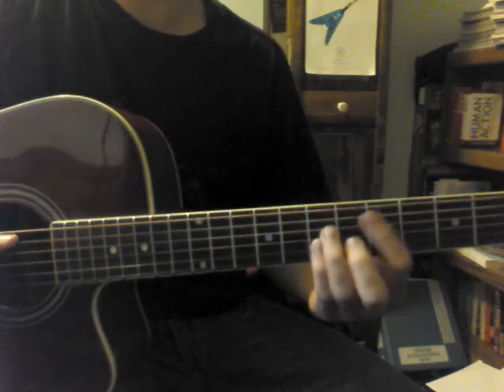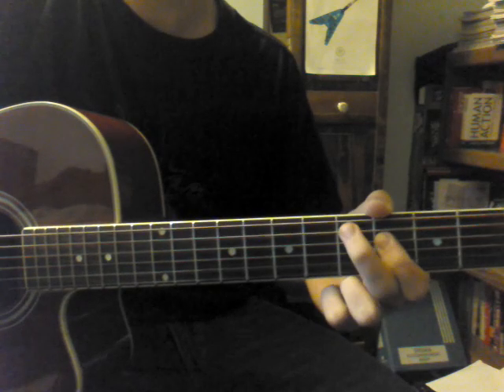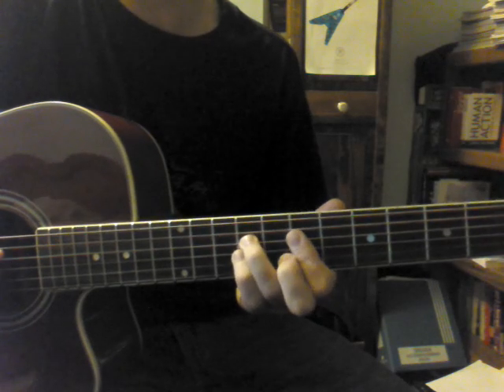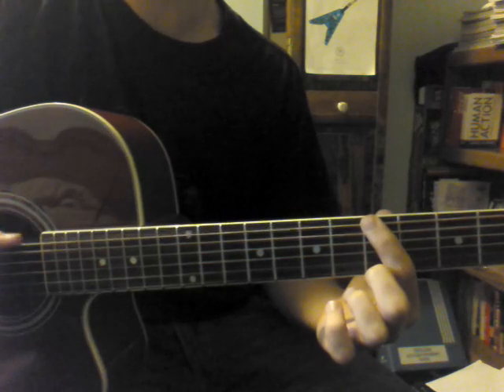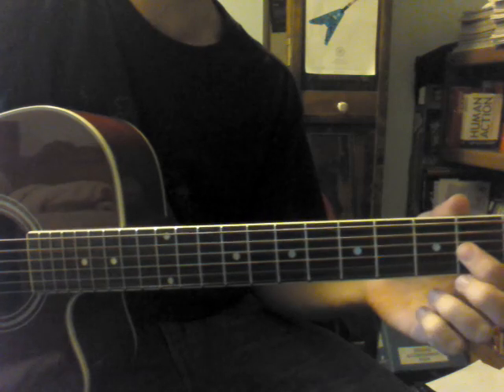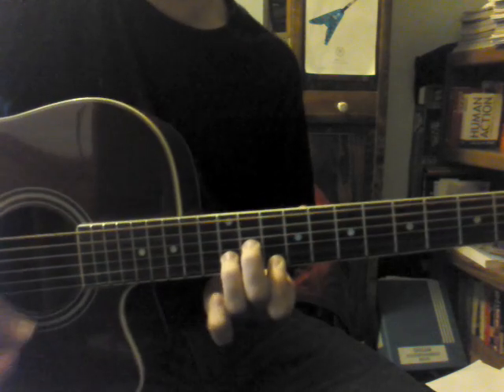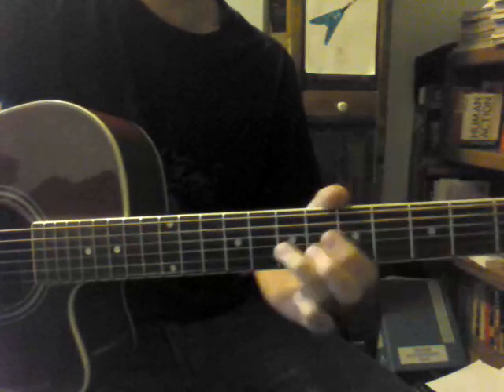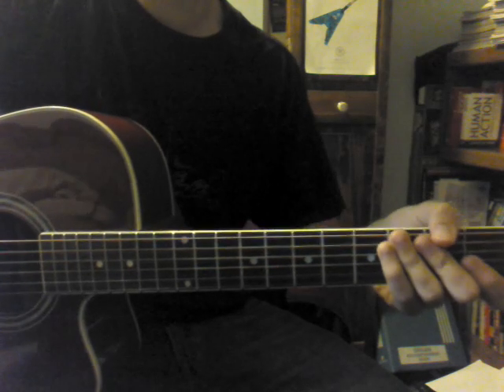How To Play "Overkill" by Colin Hay (Solo)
A great sounding solo that really flows with the chords in the background. By the way, the chords played under the solo are the exact same as what you would play during the verse and chorus. Have fun with this one!